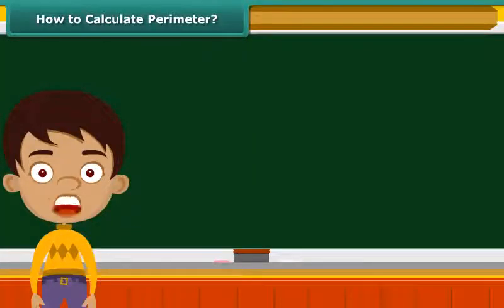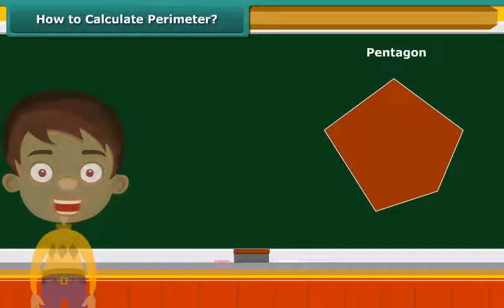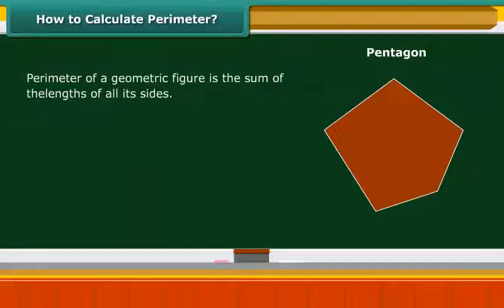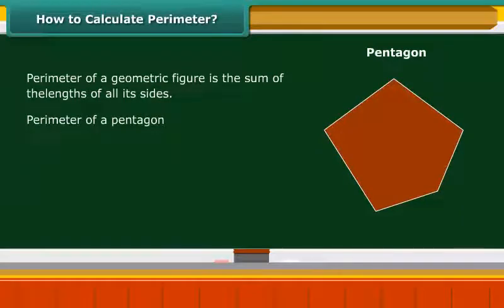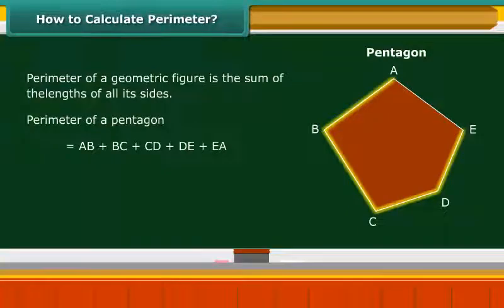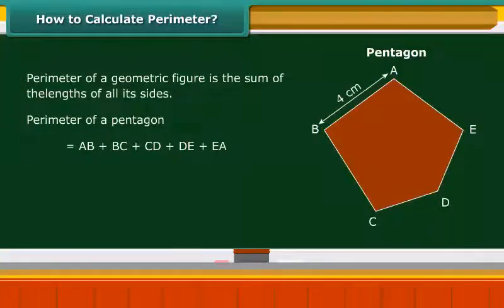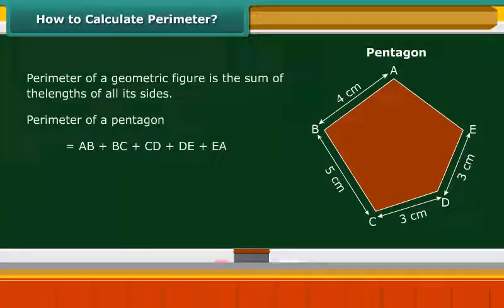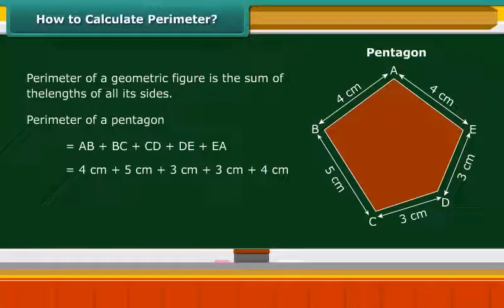How to Calculate Perimeter